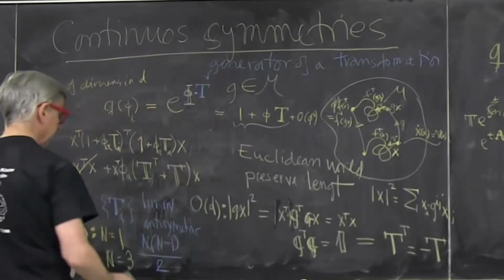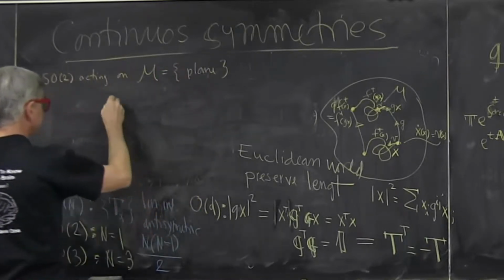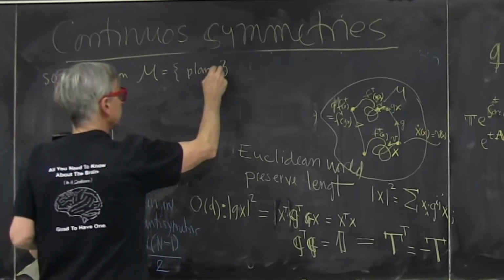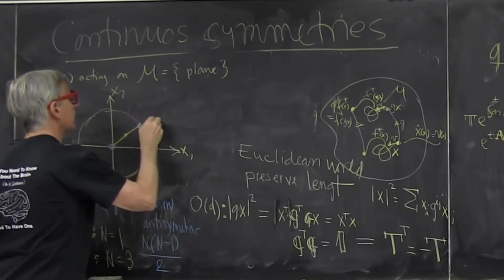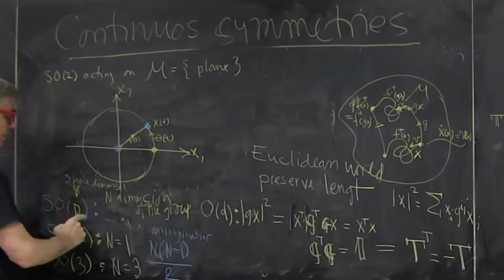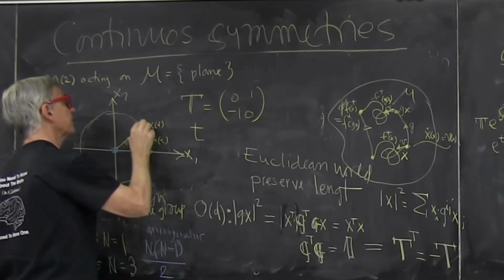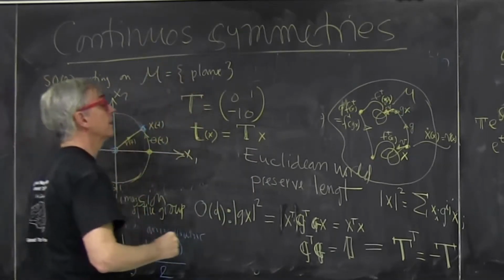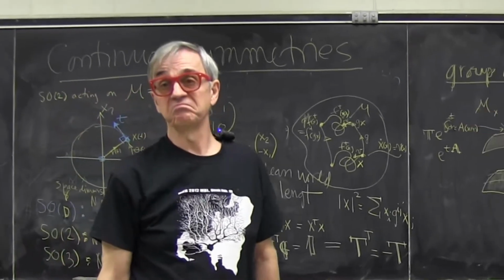Week 11 Clip 7 - Group SO(2)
known also as

   ChaosBook.org chapter Relativity for cyclists - Group SO(2)

continuous2SO2